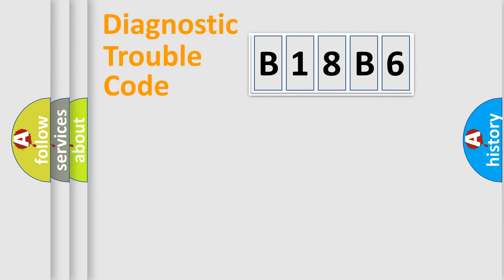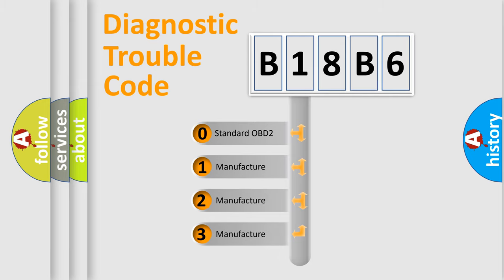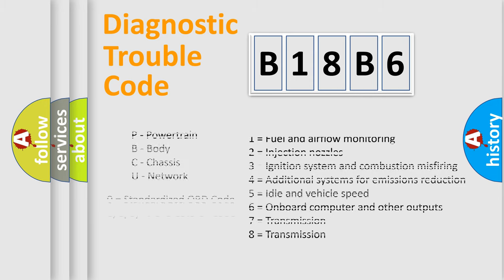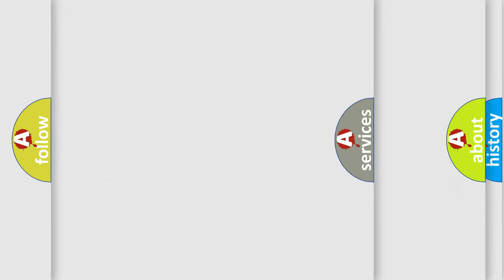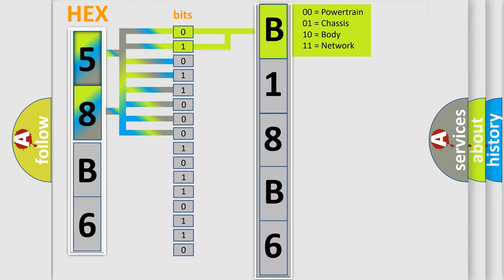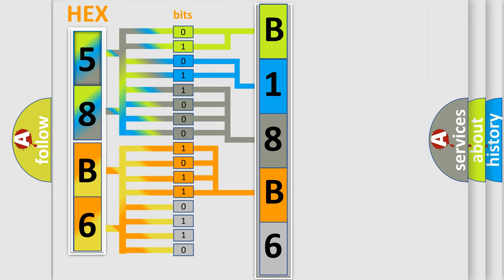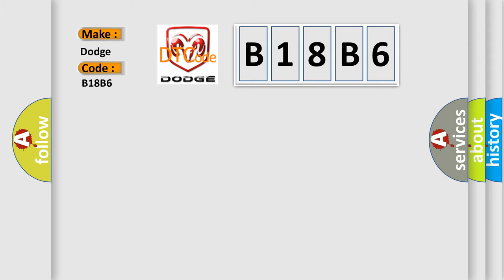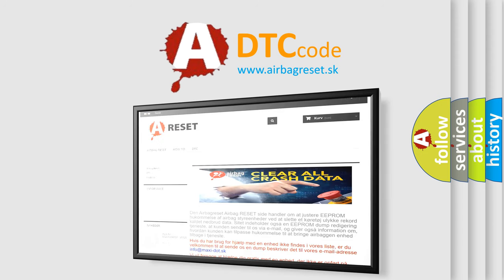DTC Dodge B18B6 Short Explanation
Contents:
0:21 Basic DTC analysis according to OBD2 protocol standard.
1:48 Insight into programming
2:58 A diagnostically understandable description of the Diagnostic Trouble Code
3:05 Basic error definition

Make:
Dodge
Code:
B18B6
Definition:
Injector 1 Control Circuit Low Voltage
Cause:
Injector and or or circuitECM